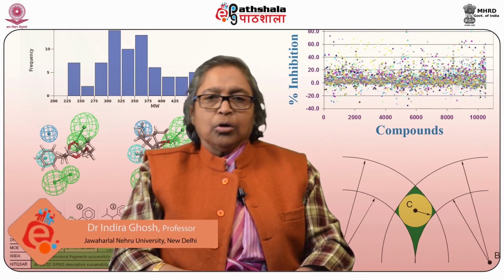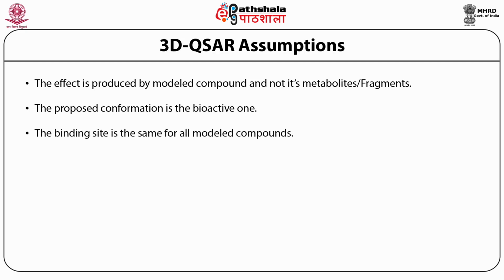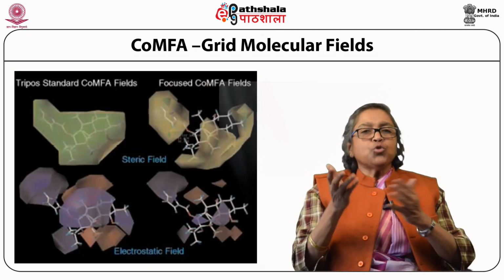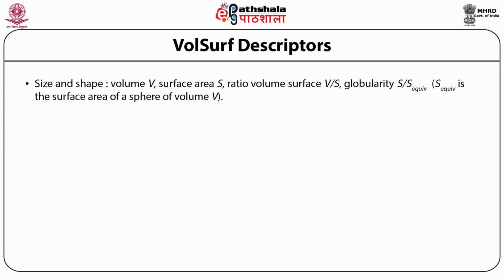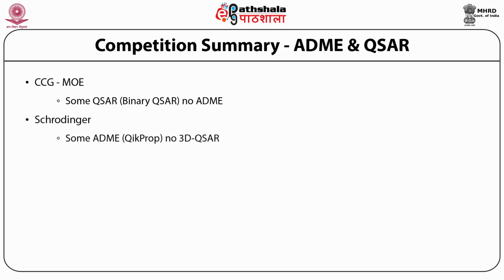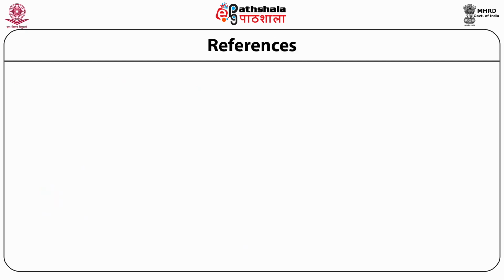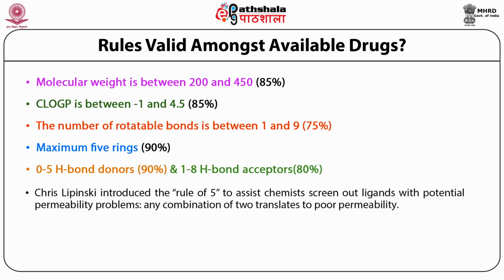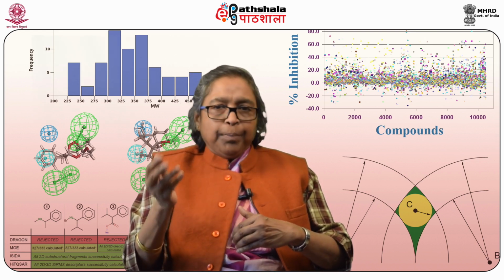M-13. 3D QSAR &amp; Data Driven predictions